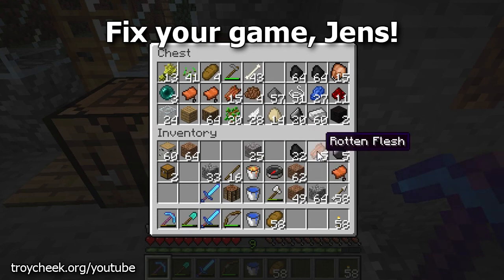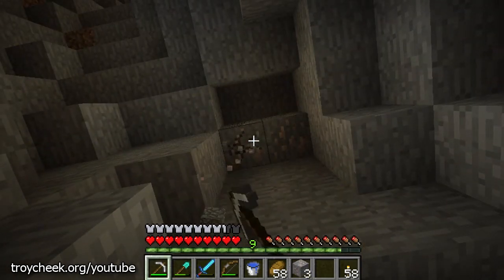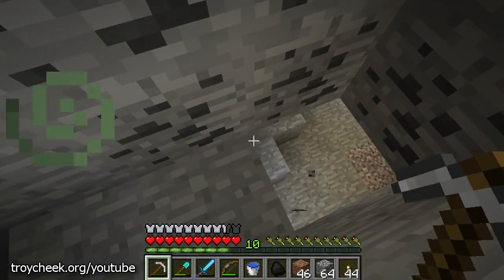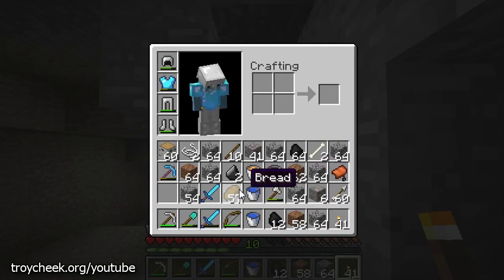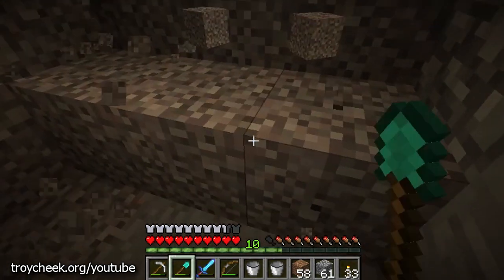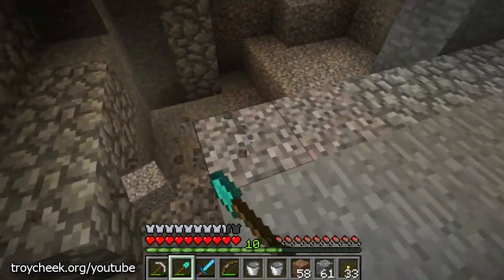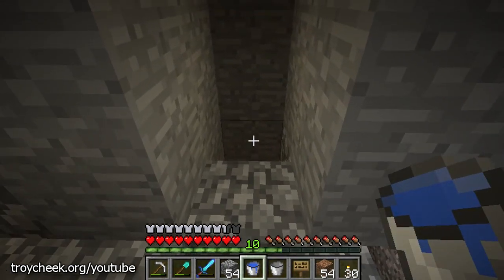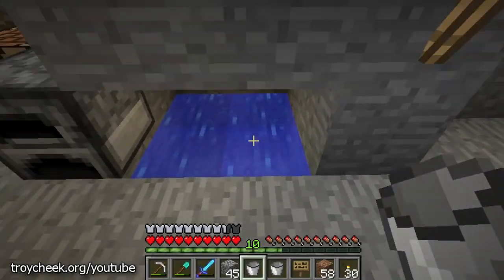Uncle Troy Presents Minecraft 155 - Skelespawner Trap 2012 #1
Today, I try yet another slightly different design of my skeleton spawner trap (aka Skelespawner Trap).  As always, I use water elevators to bring the skeletons up and away from the spawner, because for some reason I just dislike them falling down.

The SMP Server where I do my LP has been updated to 1.1, but I'm still editing and posting footage recorded in 1.0, so bear with me if something is a little off.